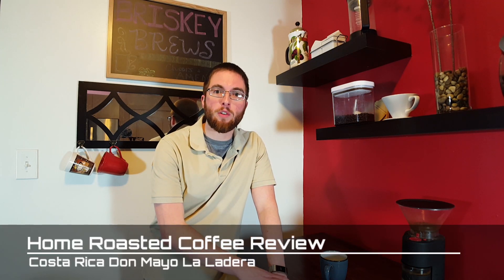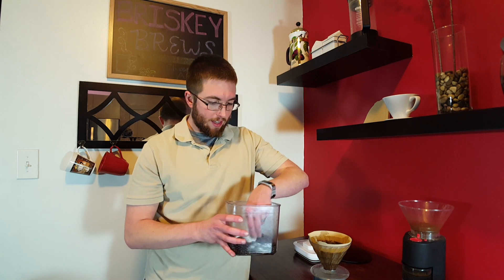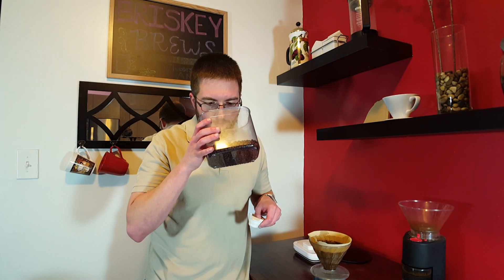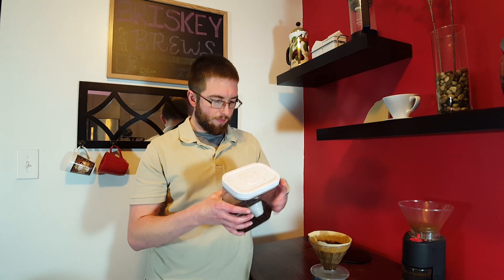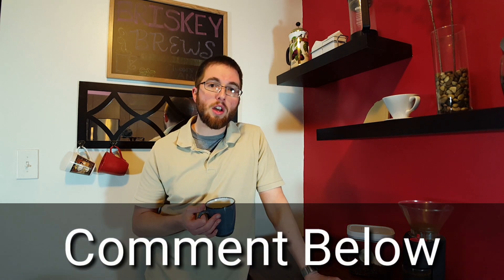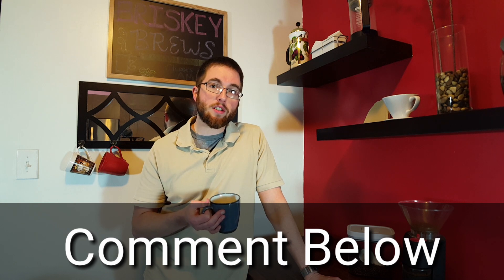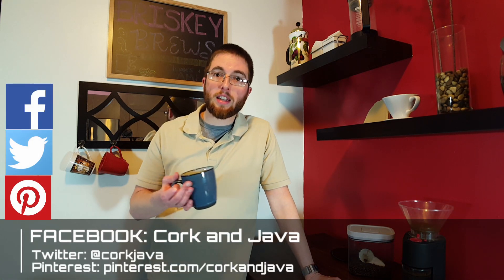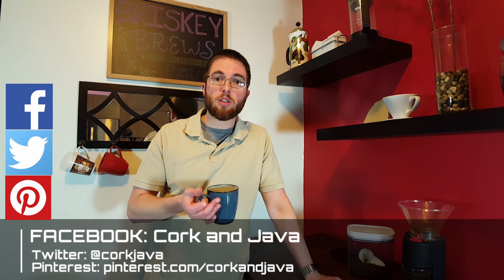Home Roasted Coffee - Costa Rica Don Mayo La Ladera Review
Today I review a home roasted coffee from Sweet Marias.  It's a Costa Rican Don Mayo La Ladera!

Costa Rica Don Mayo -La Ladera
Full City roasts of La Ladera are balanced, sweet nut brittle and pistachio cookie flavors juxtaposed by bittering cacao nib and cocoa. Nice dual use option for brewing and espresso. Full City to Full City+. Good for espresso.

This coffee is from the Bonilla family's 'Don Mayo' micro mill. This is truly one of the oldest of the micro mills, starting back in 2003, and Hector Bonilla has worked at perfecting production at the facility along with his sons. This particular lot is from La Ladera, a farm in Leon Cortes de Tarrazu, and planted almost entirely in Caturra cultivar. They use a Penagos for mechanically-washing at the station (a version of pulp-natural that closely replicates actual 'wet processing'), efficient water conserving machine, dry parchment on raised beds, and then do all the dry milling themselves. That's part of the beauty of Familia Bonilla/Don Mayo mill, is their ability to oversee the coffee processing from the time it is harvested to the milled green coffee. Like many of the micro-mills, Don Mayo processes coffee from their own farms, as well as buys whole cherry from local farmers to sell as individual micro-lots.

Cupping Notes:
Toffee sweetness and roasted almond accent La Ladera's aroma and cup, praline ice cream and pecan short bread cookies come to mind when smelling the dry and wet grounds. City+ to Full City roasting plays up raw sugar and nut tones in the brewed coffee, yielding flavors of peanut brittle candy and pistachio cookies. At Full City the sweetness is like sugar in the raw, molasses undertones, a flavor of caramel pudding with notes of roasted cacao nibs provide pleasing bittersweetness in the long aftertaste. Steer clear of City roasting as the cup is dominated by grain flavors, and are without much sweetness development. Full City is my preferred roast level for both brewed coffee and espresso, where balance is struck, sweet to bittering tones complimentary in the cup.